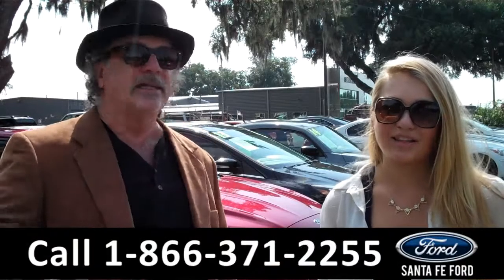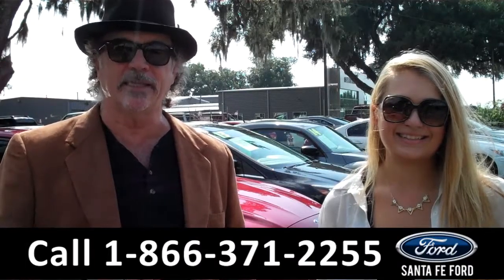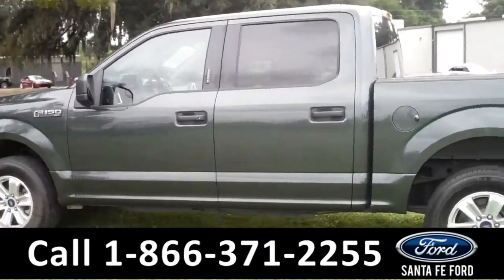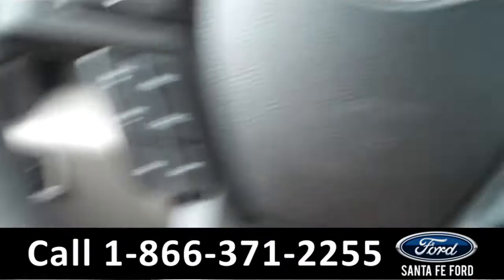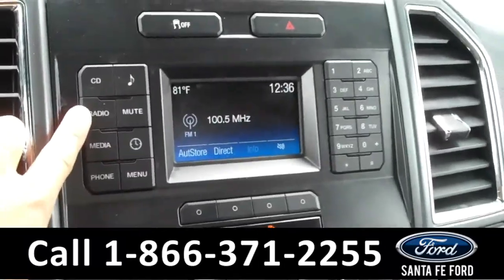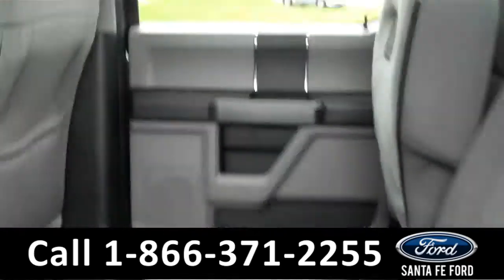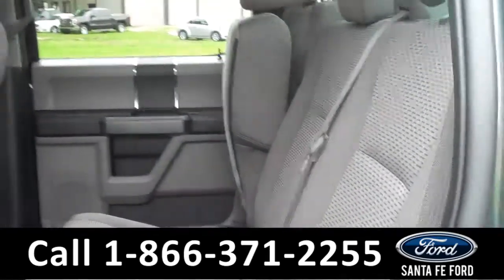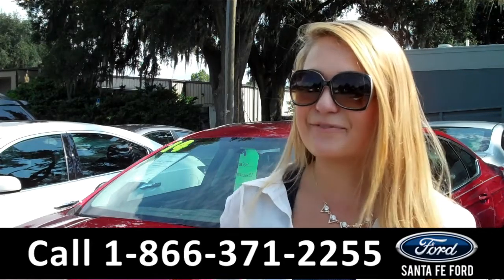Ford F-150 Gainesville Fl Stock# G-35174P 32601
Year: 2015
Make: Ford
Model: F-150 F150
Location: Gainesville, Fl
Engine: 5.0L
Trans: Automatic
Exterior: Guard Metallic
Miles: 16,272